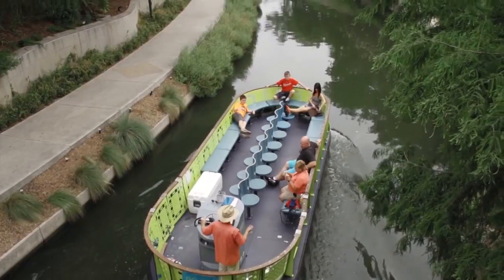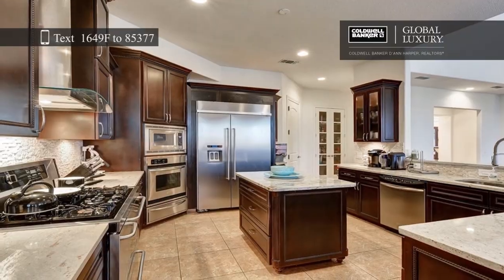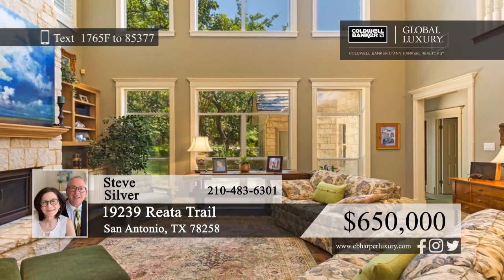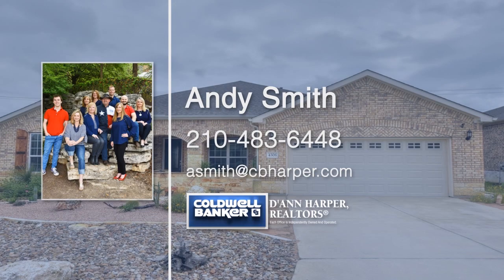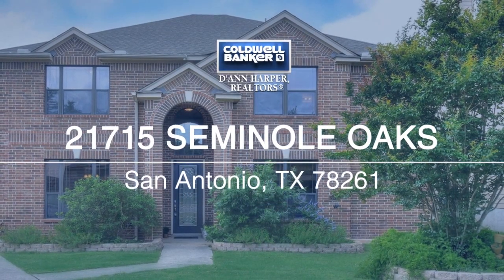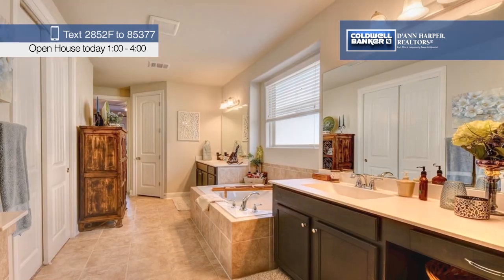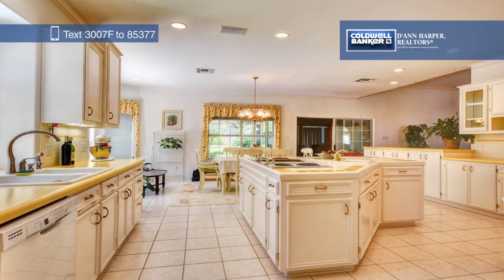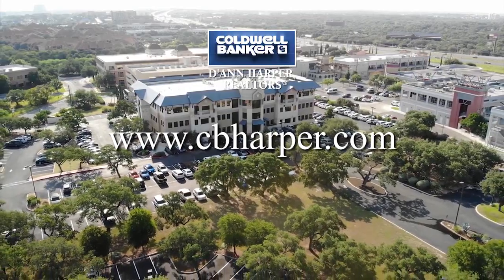Lone Star Living June 30th, 2019